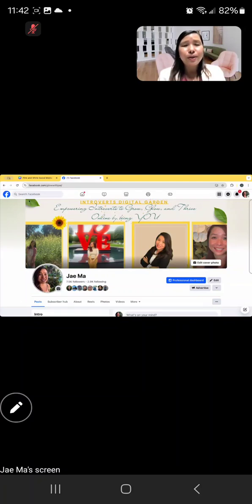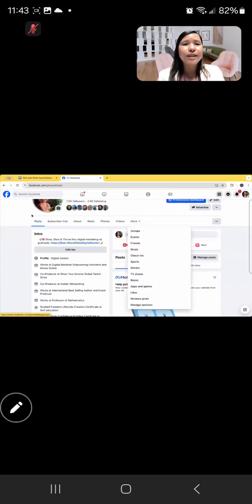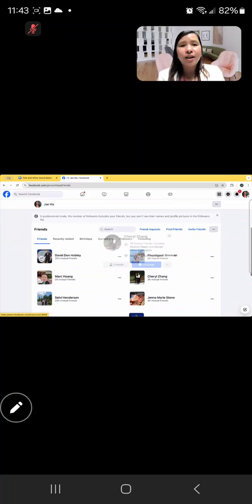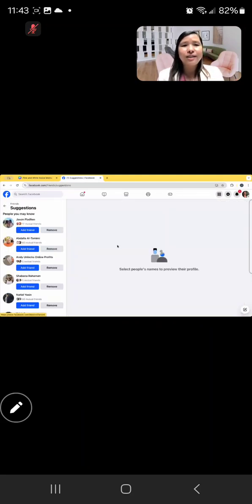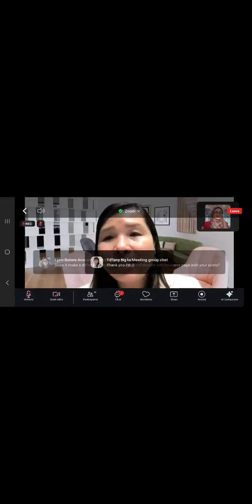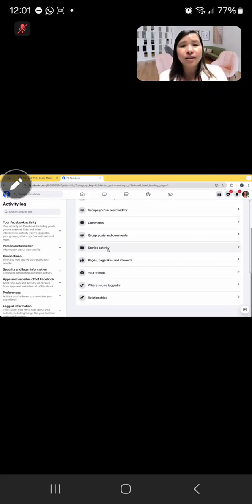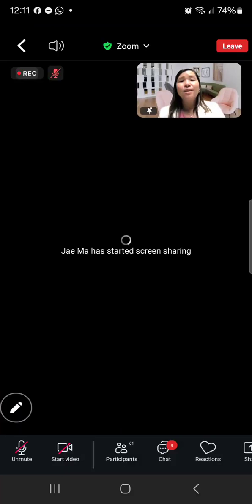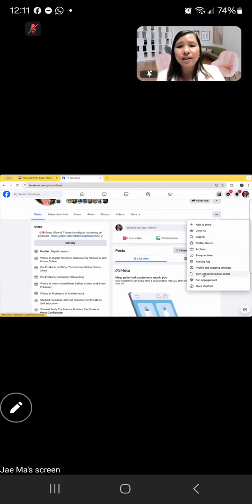How to grow your followers